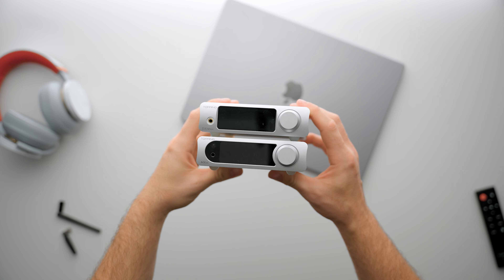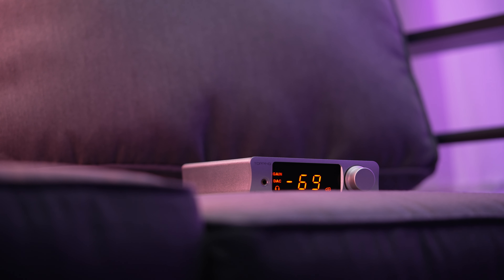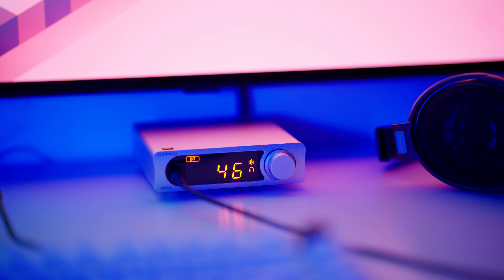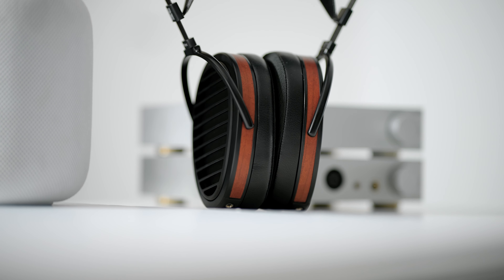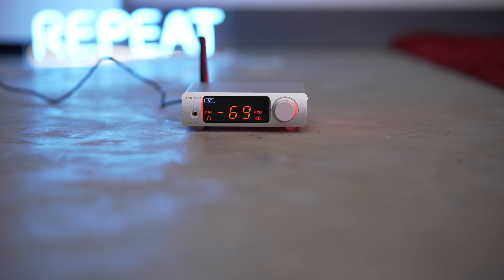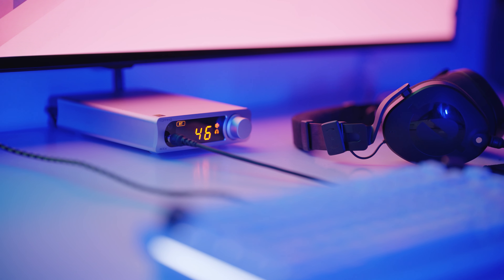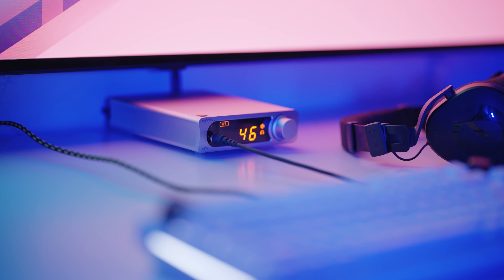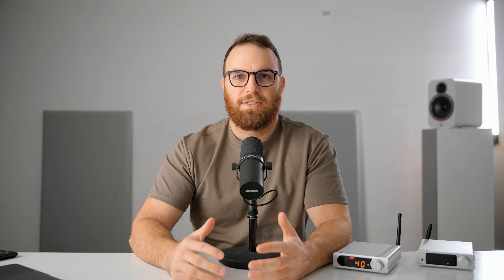The Two Budget Headphone Amplifiers you SHOULD Buy!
🥈 SHP 9600